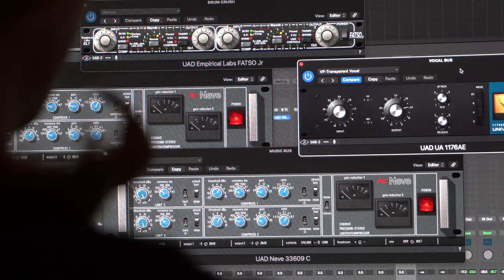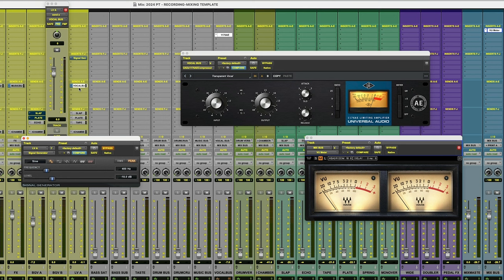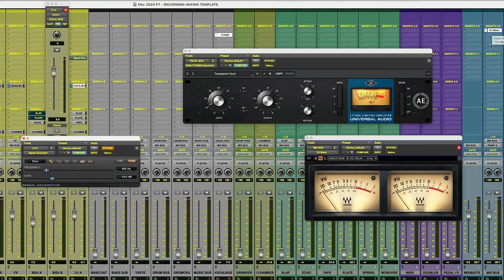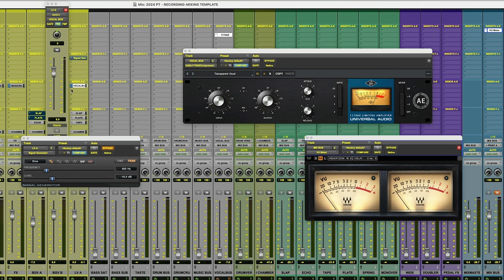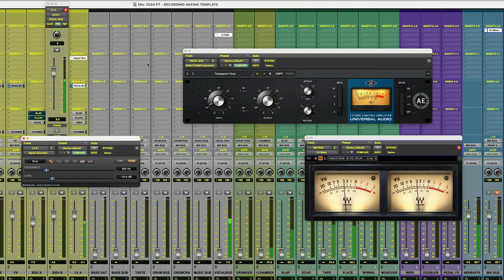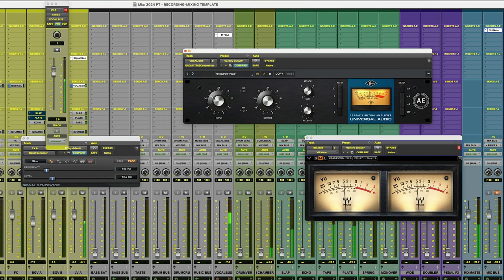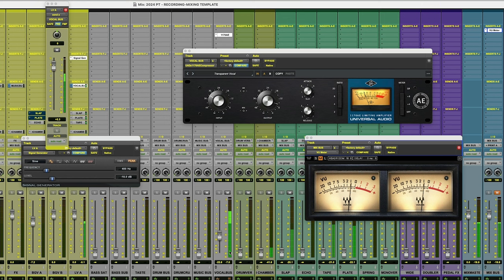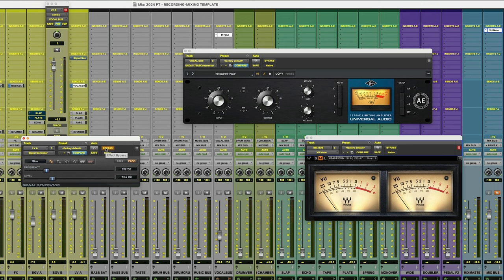The Ultimate Guide to Calibrating Parallel Buses for Perfect Sound Mixing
This video teaches you how to calibrate your parallel busses.